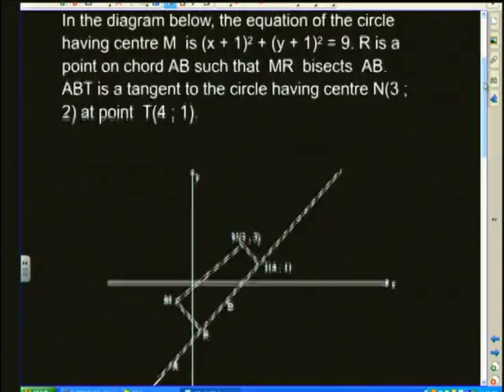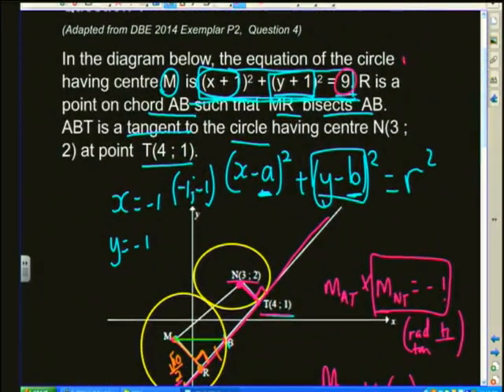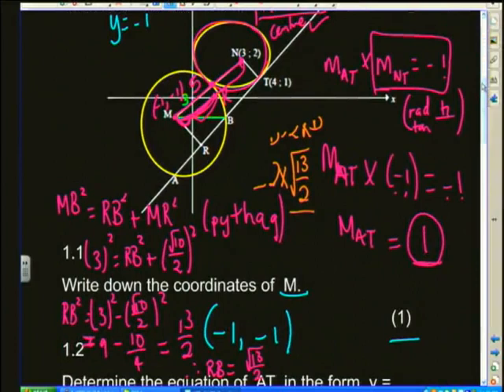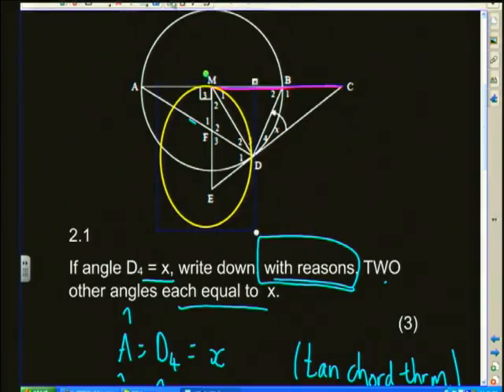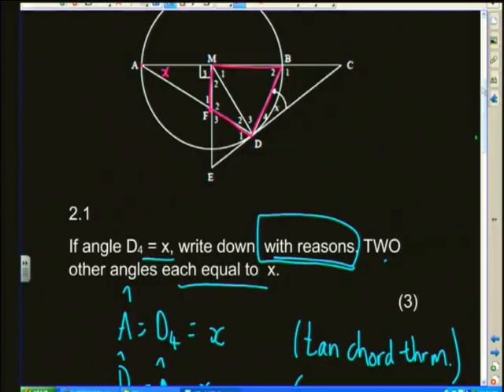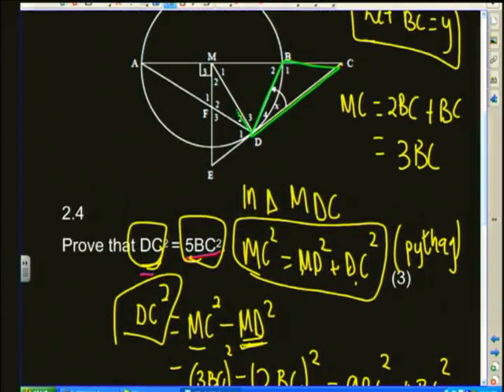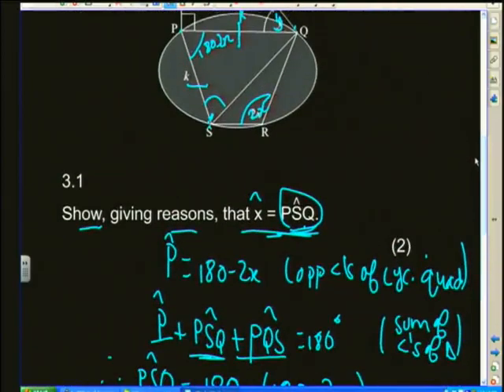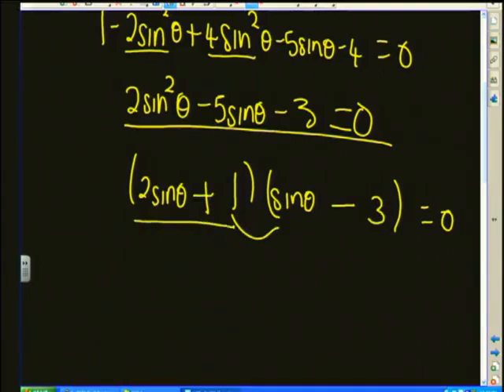Paper 2 Questions (Live)